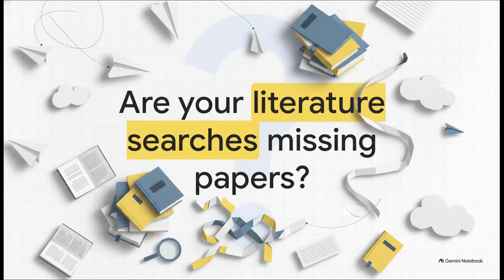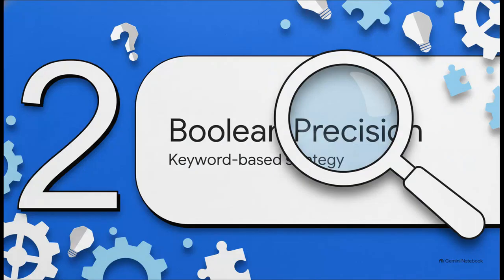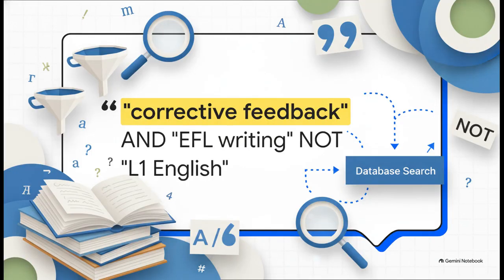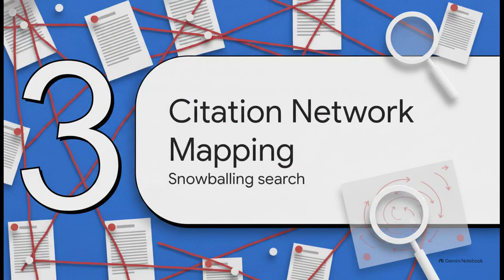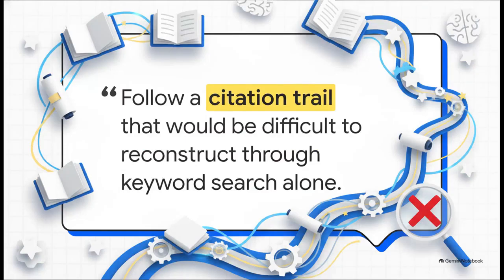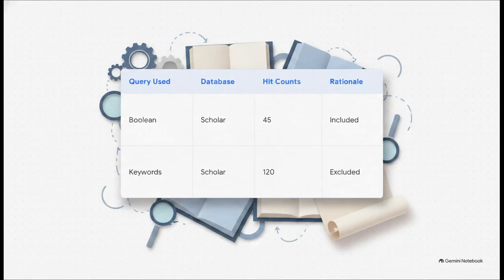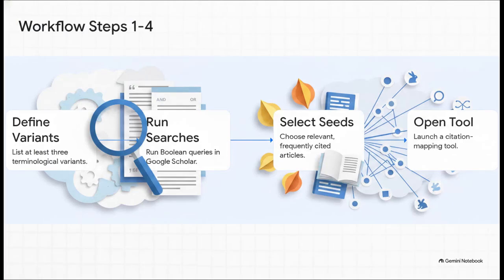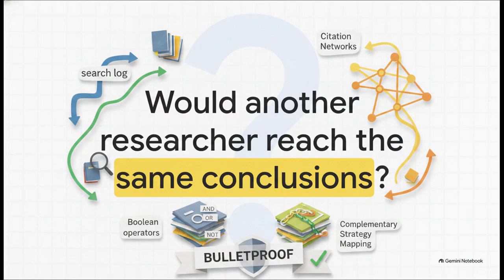TADR in ELT | Chapter 3: Digital Literature Search & Citation Network Mapping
Welcome to Chapter 3 of the Technology-Assisted Data Research (TADR) in ELT series!

In this video, we explore Chapter 3: Digital Literature Search, Boolean Strategy, and Citation Network Visualization (Sub-CPMK: SUB-PBING-05). Learn how to master keyword precision using Boolean operators (AND, OR, NOT) and map citation networks visually using tools like ResearchRabbit and Connected Papers. Designed specifically for undergraduate ELT students at Tadulako University.

📌 CHAPTER TOPICS COVERED:
• Introduction to Digital Literature Searching (Sub-CPMK: SUB-PBING-05
• The Dual Logics: Boolean Keyword Search vs. Citation-Network Search
• Boolean Operators (AND, OR, NOT) & Terminology Variants
• Using AI Citation Mapping Tools (ResearchRabbit & Connected Papers)
• Documenting Rationale: Building a Defensible Search Log (Creswell & Creswell, 2018)
• Step-by-Step Tutorial & Lab Activity Instructions

📚 COURSE INFO:
Course: Technology-Assisted Data Research (A04241030)
Program: English Language Education Study Program (S1)
Institution: FKIP, Tadulako University